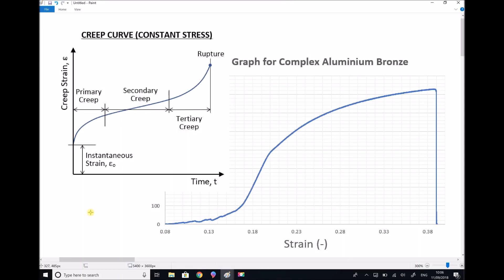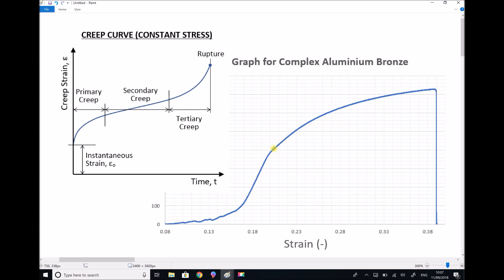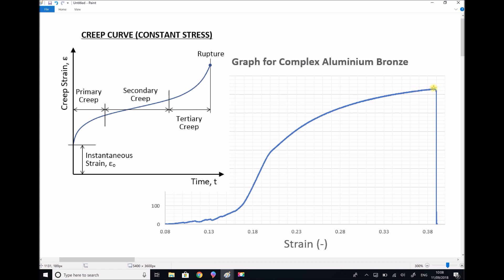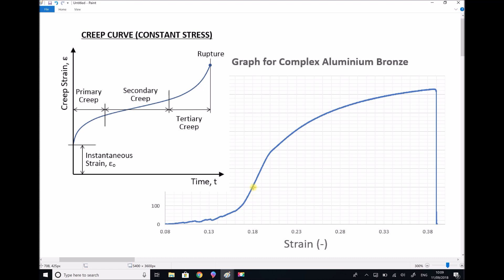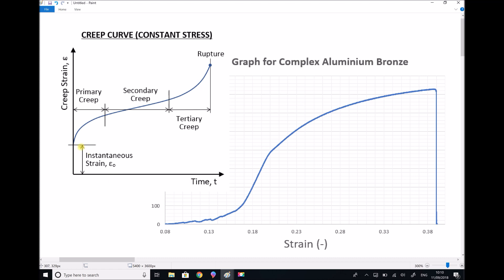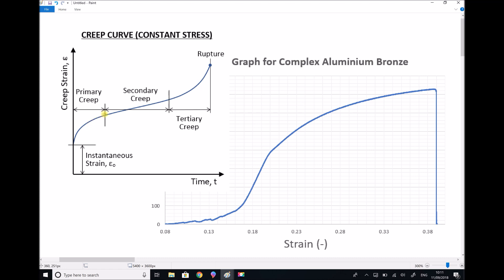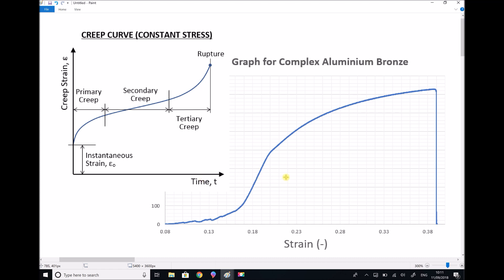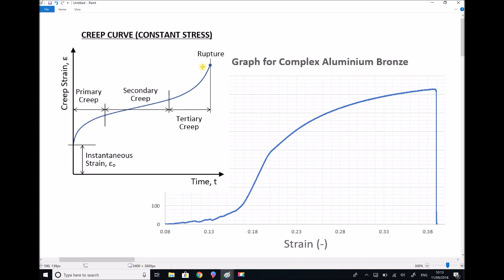Static Loading and the Effects of Creep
This video outlines the phenomenon of creep, which occurs in materials when they are placed under stress for a prolonged period of time. It is important for Engineers to be aware of creep, particularly when designing components that are required to hold loads for long periods of time.